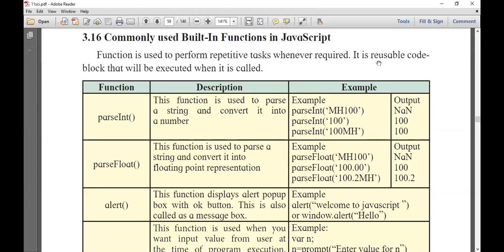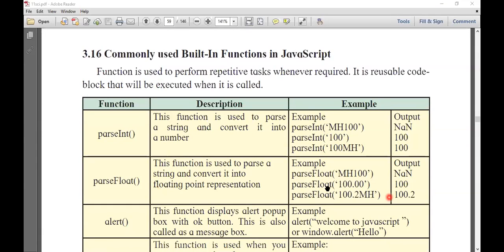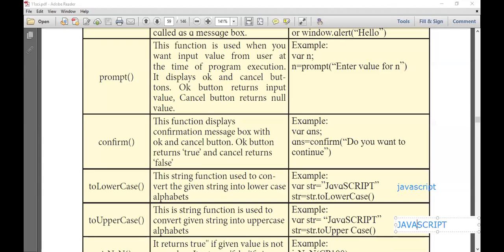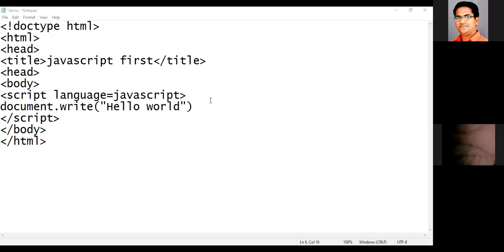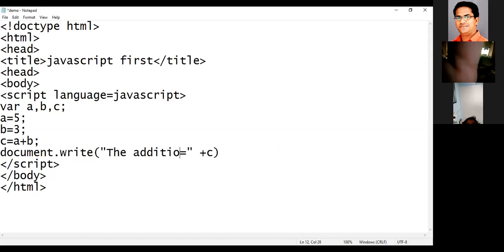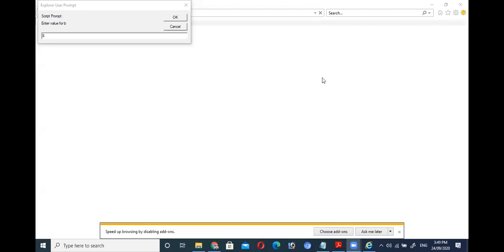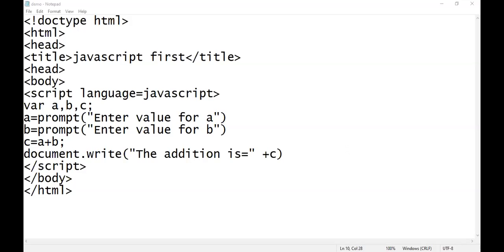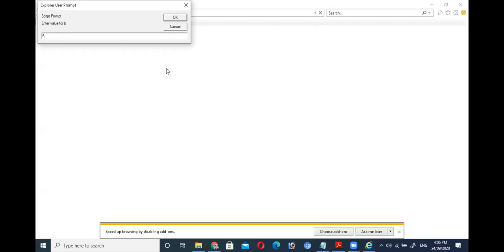JavaScript XI Revision Part 4 | HSC IT | Chapter 3 - Advanced Javascript | Functions in Javascript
This is a recorded session of a live lecture conducted by Prof Prasannakumar Mayekar.
Learn the syllabus of XII Science - Information Technology
Chapter 3 Advanced Javascript.
Built in functions in Javascript - parseInt(), parseFloat(), alert(), propmt(), confirm(), toLowerCase(), toUpperCase(), isNaN()
First Program in Javascript